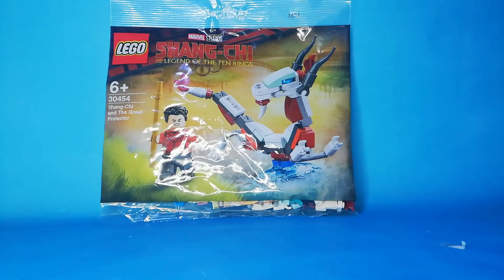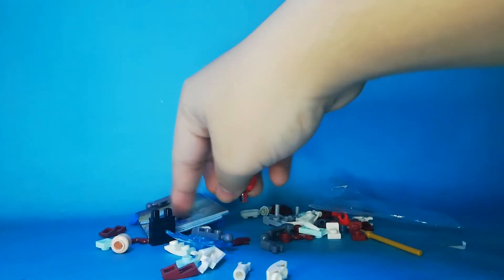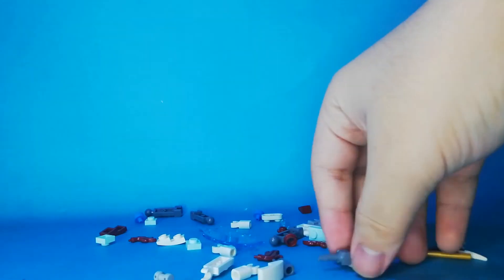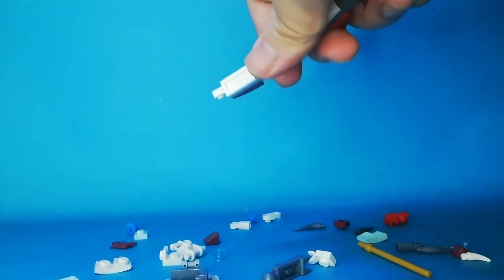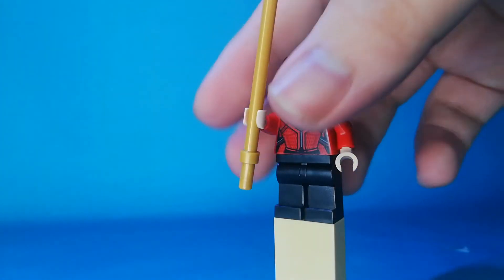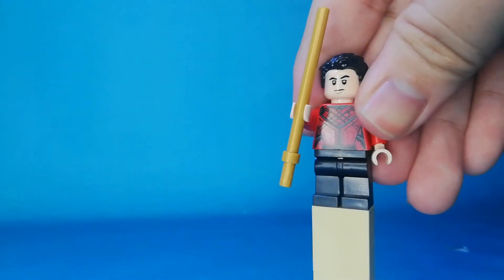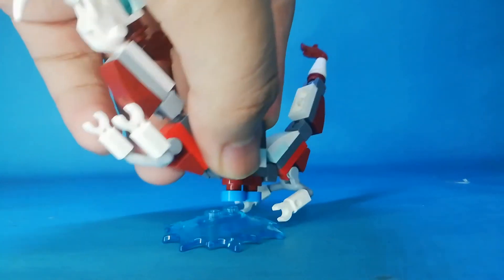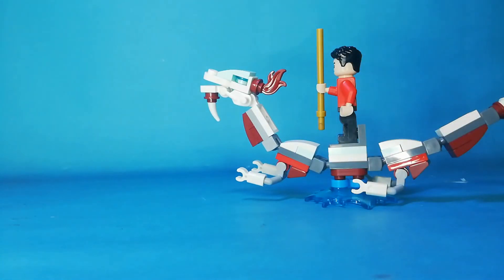lego shang chi legend of the ten rings shang chi and the Great Protector review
this set comes one minifigure shang chi and the dragon yesterday i feel sick but i getting better that's why marvin's games heaven not uploading yet don't worry i can make more videos ;)